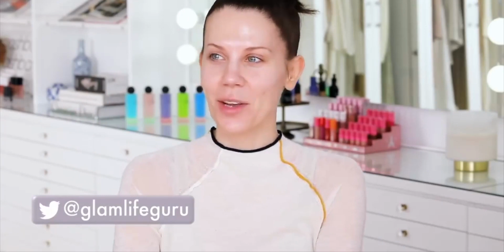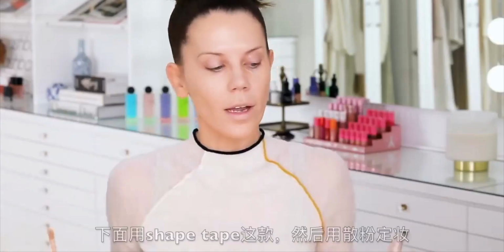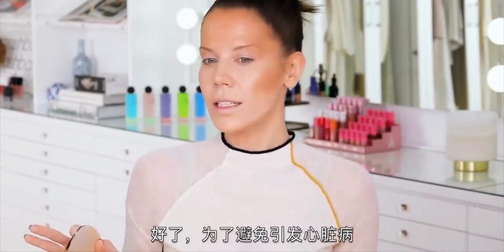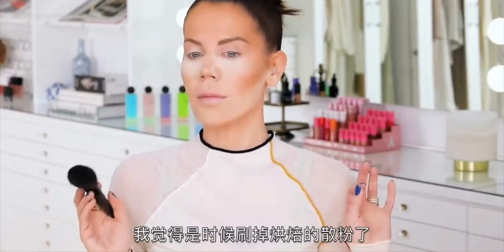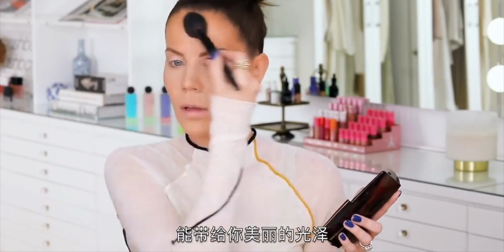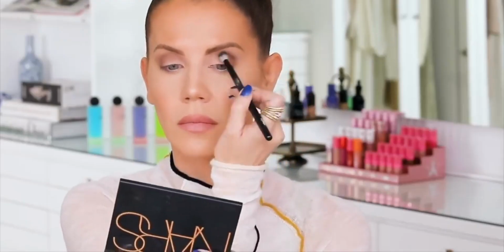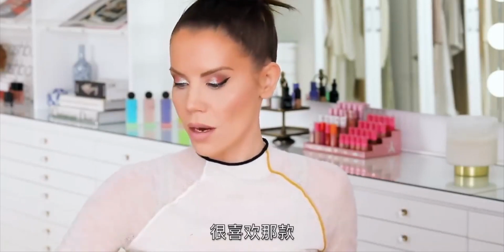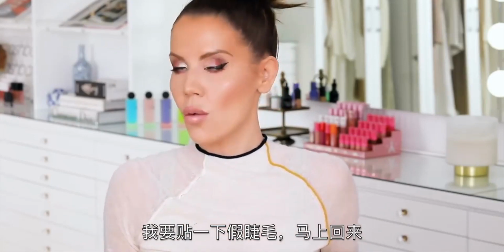【中字】Tati边化妆边聊生活近况生日惊喜派对+给老爸买了套房 课代表剪辑+翻译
【中字】Tati边化妆边聊生活近况生日惊喜派对+给老爸买了套房 课代表剪辑@dann_28
 美妆,美妆博主,Tati,YouTube